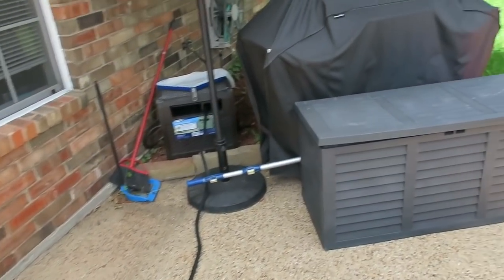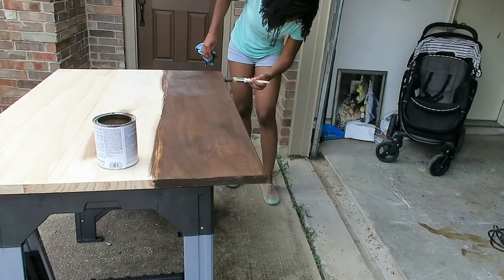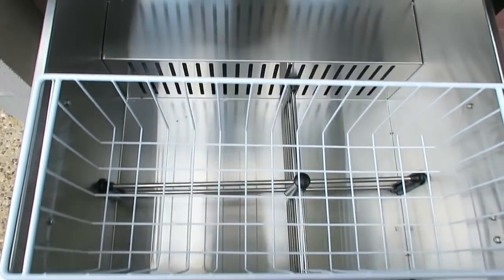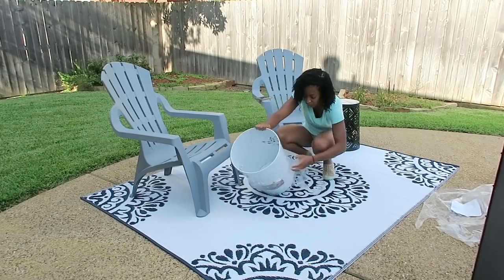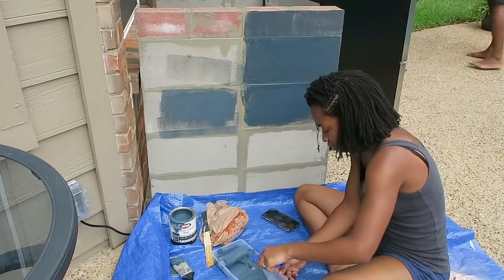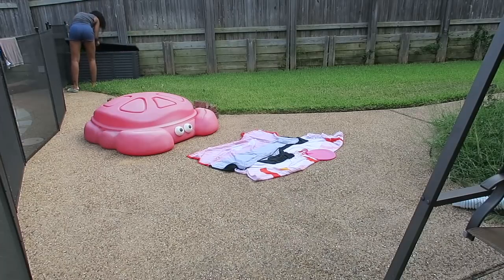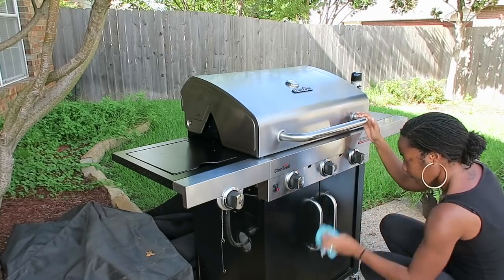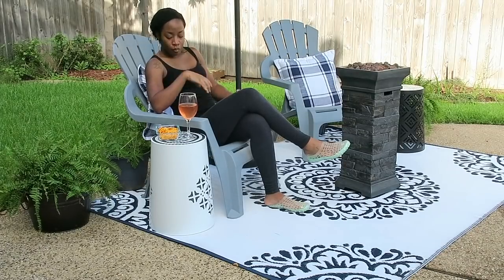DIY PATIO MAKEOVER ON A BUDGET|Decorating Ideas| Let's Clean & Decorate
Hey guys! In today's video, I am doing a diy patio makeover on a budget! I will be sharing lots of decorating ideas for this budget patio diy so let's clean and decorate together!  We had so much fun making over our patio and everything was diy and budget friendly.  You will find lots of simple decorating ideas so if you are doing a diy patio makeover on a budget, I hope you find some inspiration from this video.

Code:  GUILT_FREE_MOMMA

Joie + Flora Candles

Amazon Products:
Bissell Carpet Shampooer (new version)
Microfiber Cloths
Mine and Khloe's Bedroom Curtains
Baby Shampoo Bathing Cap
Glass Stovetop Scraper and Cleaner
OXO Vegetable Chopper
Avocado Slicer
OXO Garlic Press
Cupcake Scoop
Bissell Portable Spot and Carpet Cleaner
Ocedar Spin Mop
Ocedar Spray Mop
Mop Slippers
Amber Glass Spray Bottle
Glass Spray Bottle

Hey lovely people, I'm Kerima! I am a full-time working momma of two and wife to my wonderful husband!  I have suffered from tremendous mom guilt these past two years (I'm sure we all have), so I decided to create a guiltfreemom zone for me and all my momma friends! Hence the name of me channel hehe! So if you love all things mom life, cleaning, shopping hauls, grocery hauls, and so much more, you're in the right place! Just a new youtuber trying to spread so mommy positivity.

*The fridge was gifted